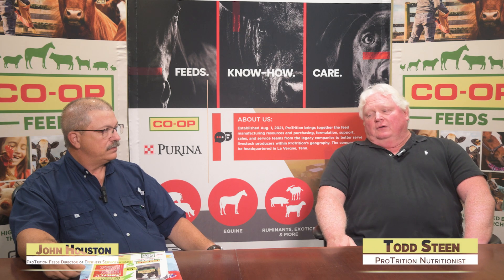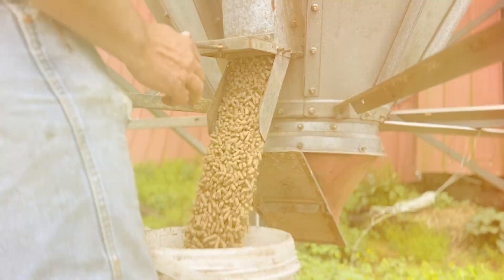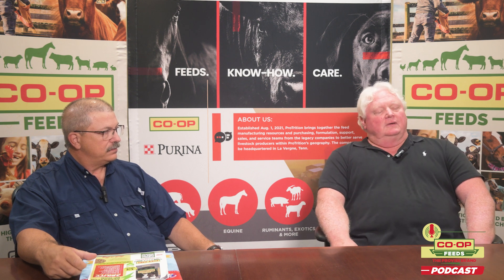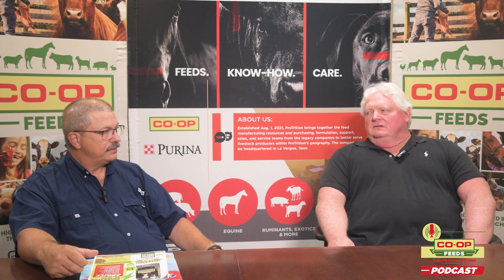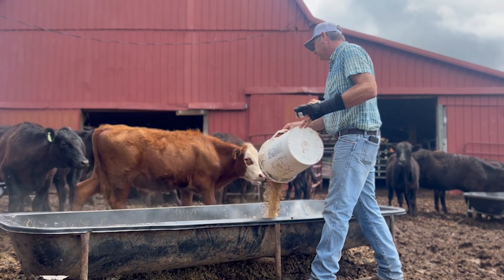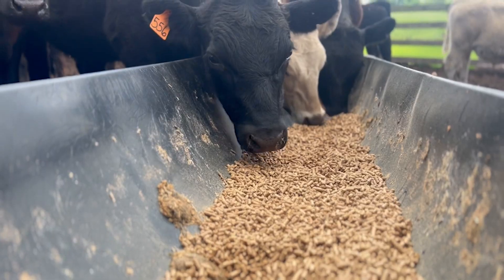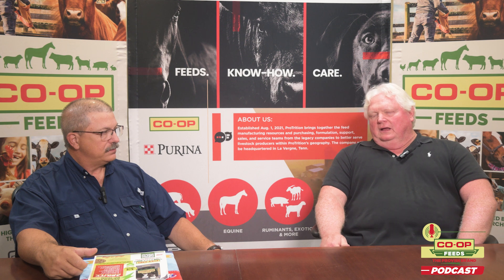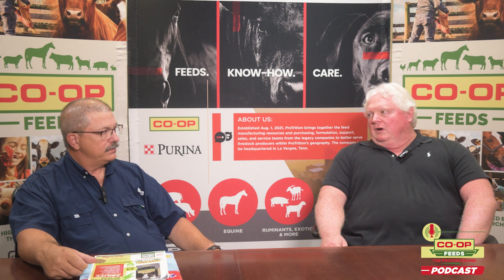August Feed Bin Podcast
Join us for the latest episode of The Feed Bin podcast, where host John Houston sits down with Protrition Nutritionist Todd Steen to discuss our new product that’s set to transform cattle feeding— the Co-op Beef Generator. 🐮 Whether you’re a seasoned producer or just starting out, this episode is packed with insights on how you can boost your cattle's growth and enhance your bottom line. Don’t miss out on learning how this innovative feed solution can make a real difference in your operation.